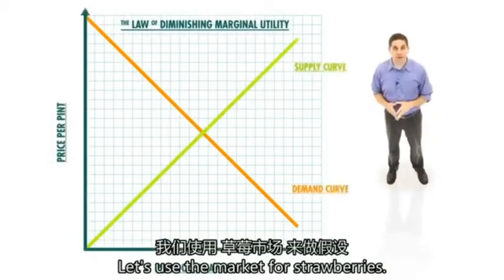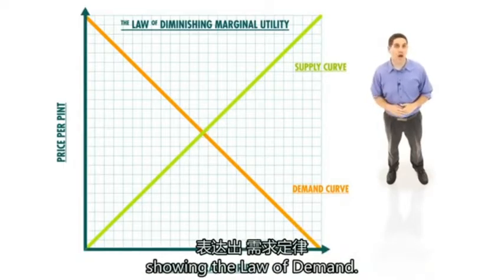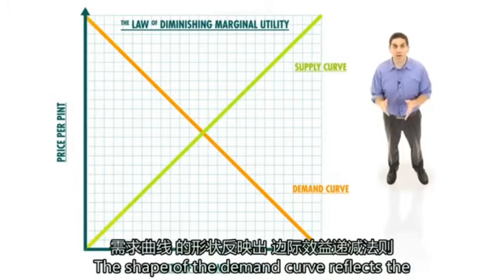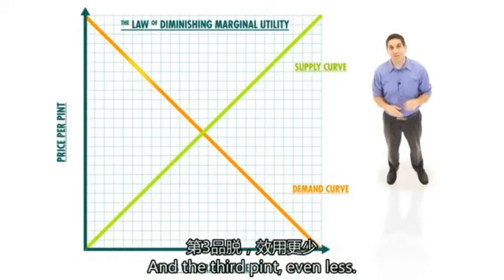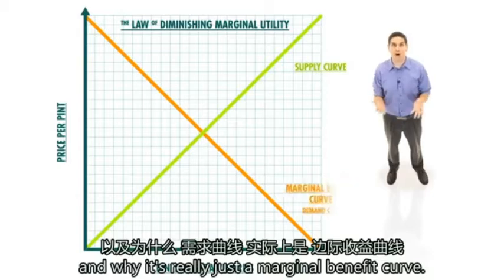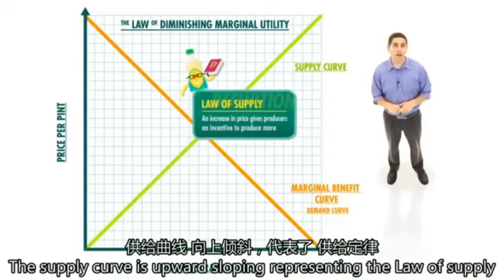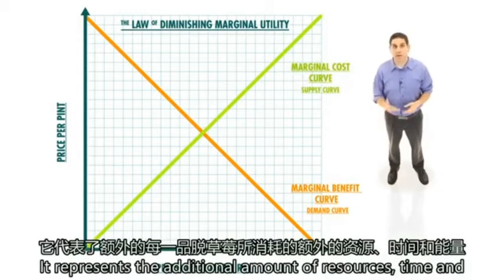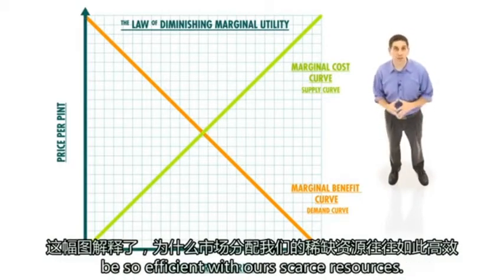4 價格彈性